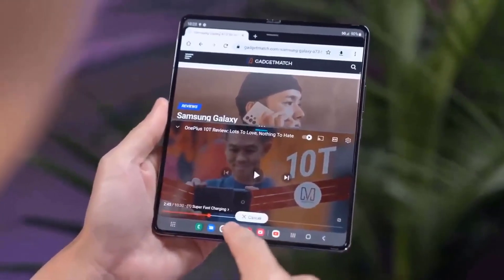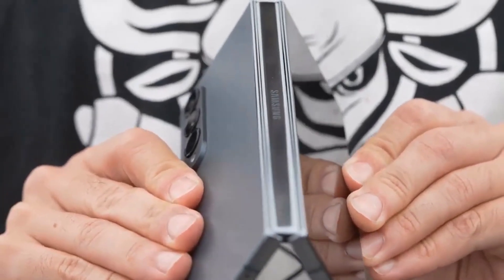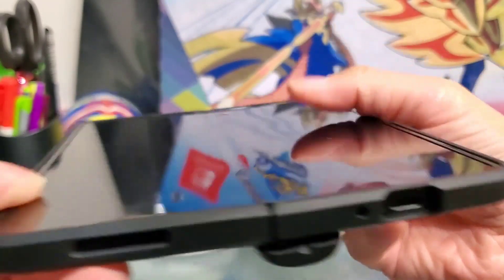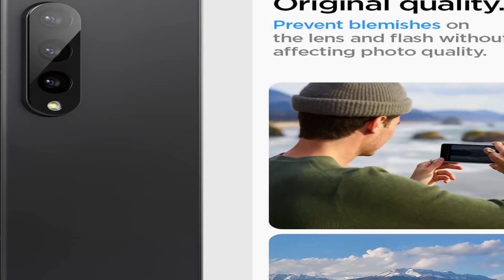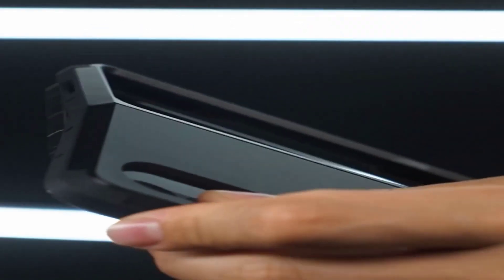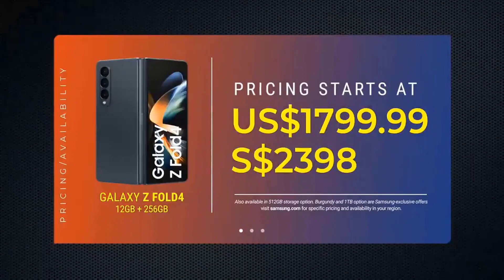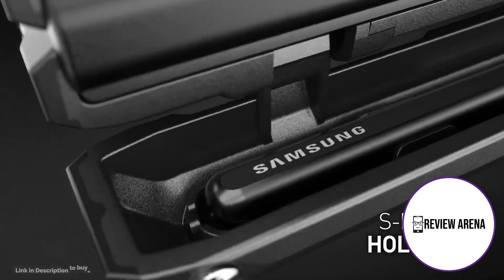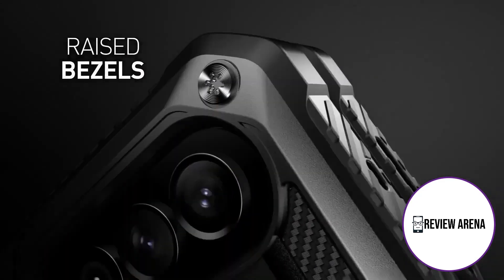Best Samsung Galaxy Z Fold 4 Best Cases | Do you really need them?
💥Great Labor Day Deals (BUY at Great prices Now)

 @Spigen   @OtterBox   @Samsung   @Samsung US   @Marques Brownlee   @Mrwhosetheboss   @GSMArena Official   @The Verge   @Unbox Therapy   @Pro Android   @Android Authority

TAG-
z fold 4 vs z fold 3 gsmarena
z fold 4 vs z fold 3 android 12
z fold 4 vs z fold 3 and s pen
z fold 4 vs z fold 3 battery life
z fold 4 vs z fold 3 battery
z fold 4 vs z fold 3 better
z fold 4 vs z fold 3 better quality
z fold 4 vs z fold 3 buy
z fold 4 vs z fold 3 between
z fold 4 vs z fold 3 camera
z fold 4 vs z fold 3 case
z fold 4 vs z fold 3 camera quality
z fold 4 vs z fold 3 comparison
z fold 4 vs z fold 3 cost
z fold 4 vs z fold 3 dimensions
z fold 4 vs z fold 3 difference
z fold 4 vs z fold 3 front camera
z fold 4 vs z fold 3 mi mix
z fold 4 vs z fold 3 battery test,
z fold 4 vs z fold 3 black,
z fold 4 vs z fold 3 durability test,
z fold 4 vs z fold 3 drop test,
fold 4 vs fold 3,
z fold vs z fold 3,
z fold 4 vs z fold 3 hidden features,
z fold 4 vs z fold 3 hard case,
z fold 4 vs z fold 3 in 2022,
samsung galaxy z fold4 quality,
how much is samsung z fold 3,
samsung galaxy z fold 4 standing cover,
samsung galaxy z fold 4 test,
samsung galaxy z fold 4 ultra,
samsung galaxy z fold 4 vs
z fold 4 burgundy,
z fold 4 battery drain test,
z fold 4 benchmark,
z fold 4 built in s pen,
z fold 4 bigger screen,
z fold 4 case with pen holder,
z fold 4 camera vs s22 ultra,
z fold 4 camera test,
z fold 4 durability,
z fold 4 dimensions,
z fold 4 differences,
z fold 4 display,
z fold 4 español,
samsung z fold 4 event,
z fold 4 unpacked event,
z fold 4 features,
z fold 4 flossy,
z fold 4 first look,
z fold 4 flip,
z fold 4 fingerprint sensor,
z fold 4 full specification,
galaxy z fold 4 unbox therapy
z fold 4 vs z fold 3,
z fold 4 vs z fold 3 faster,
samsung fold 4 vs fold 3,
samsung z fold 3 vs z fold 4,
galaxy fold 4 vs fold 3,
z fold 4 vs z fold 3 mkbhd,
z fold 4 vs z fold 3 marques brownlee,